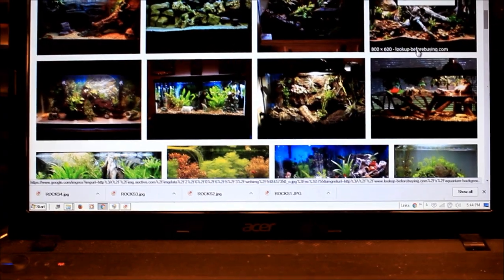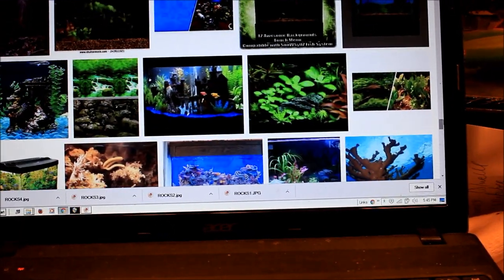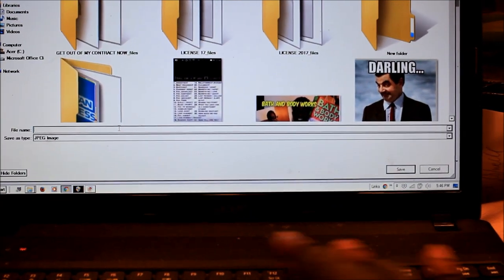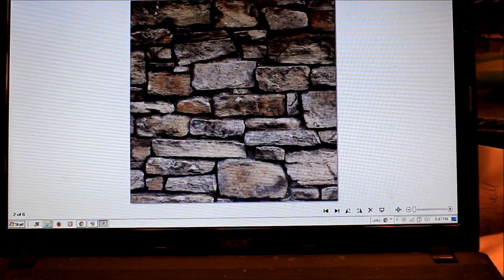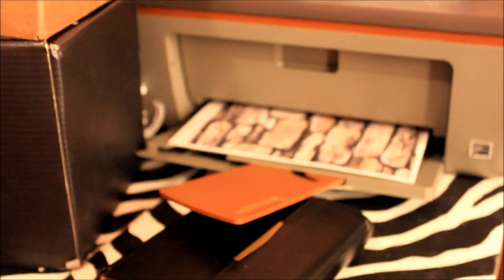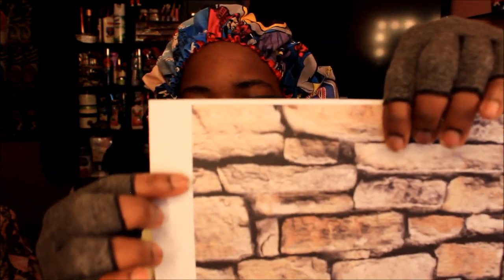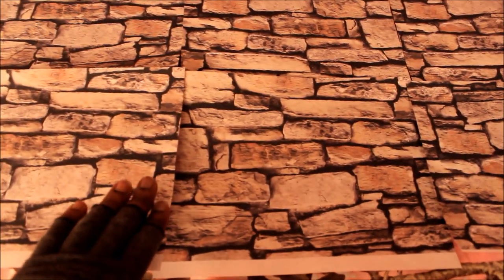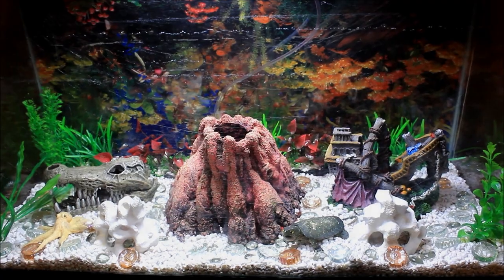''EASY'' FISH TANK BACK GROUND... DIY